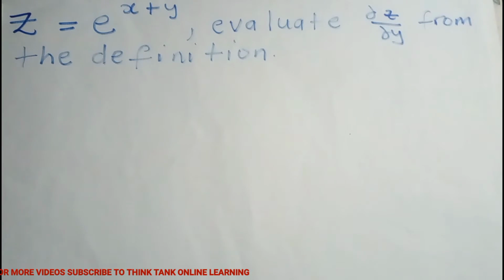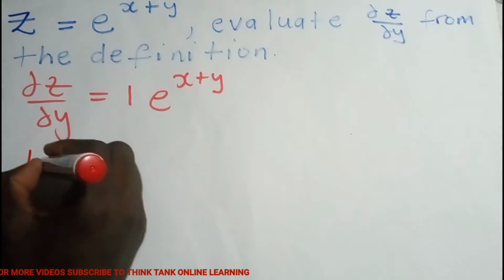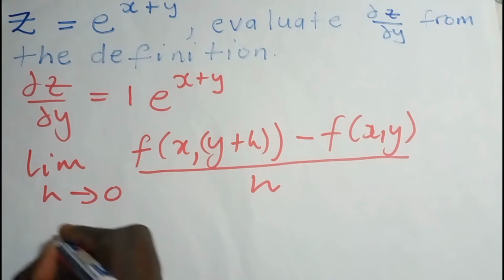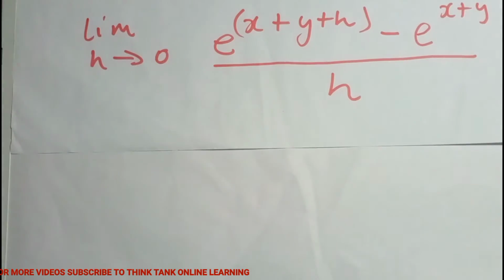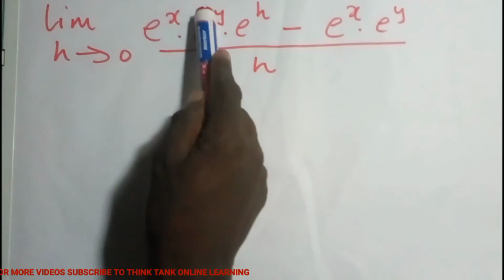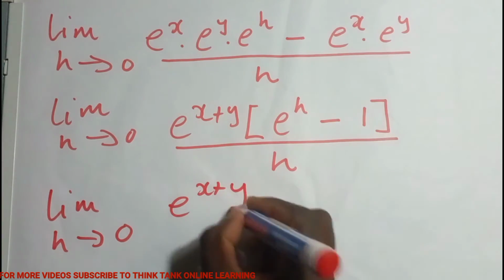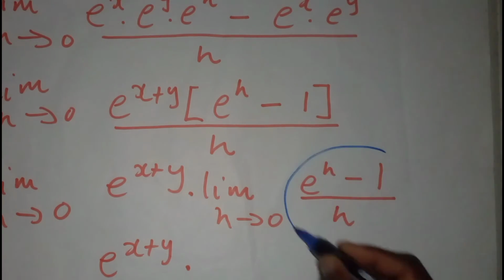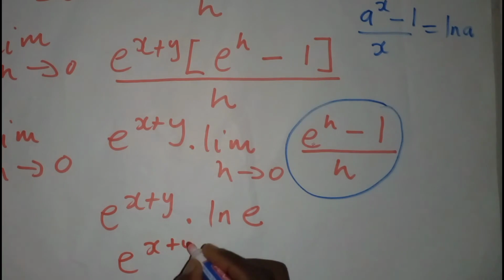Can you differentiate multivariable functions from first principles?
This tutorial shows the easiest way to differentiate a variable to the power variables.We are going to differentiate f(x,y) = e^x+y
00:00 Introduction
00:30 Problem breakdown

SOCIALS:
►Facebook Page: Think Tank Online Learning
►Instagram:Think Tank Online Learning
►Music Instagram: unonhob_official